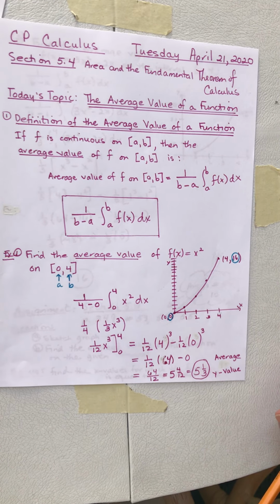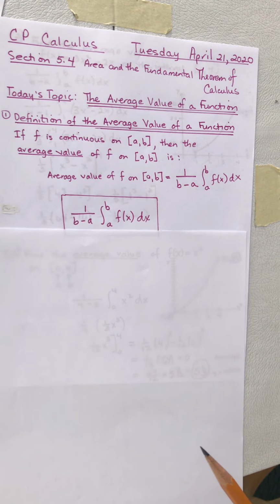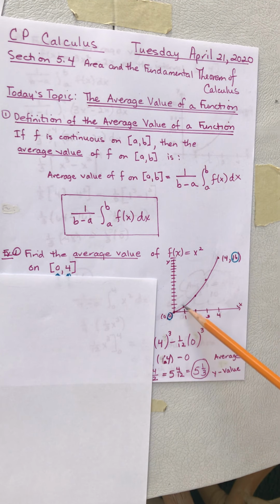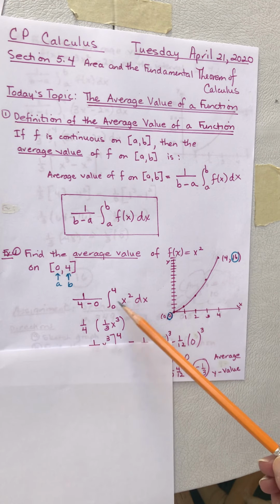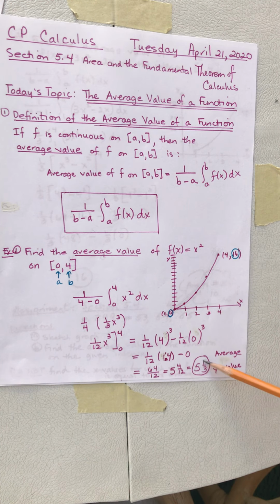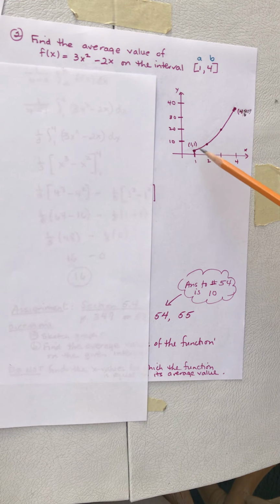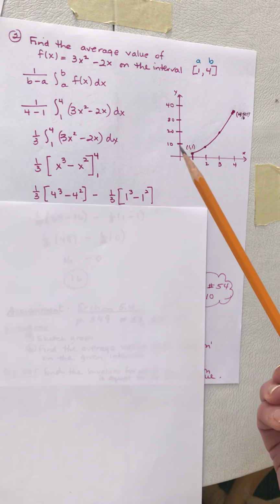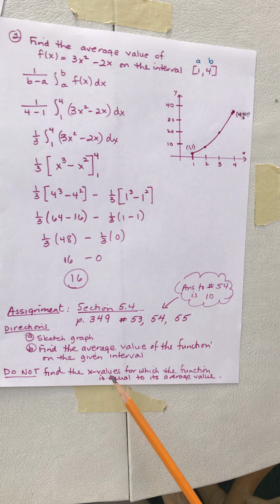Ms. G’s CP Calculus Class April 21, 2020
Section 5.4 The Average Value Theorem